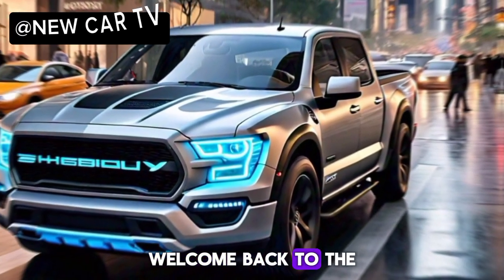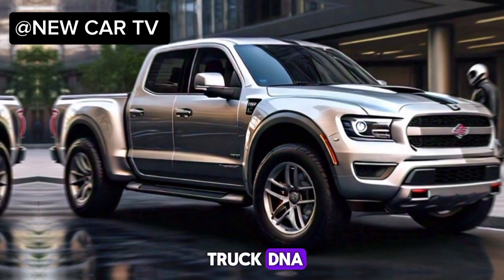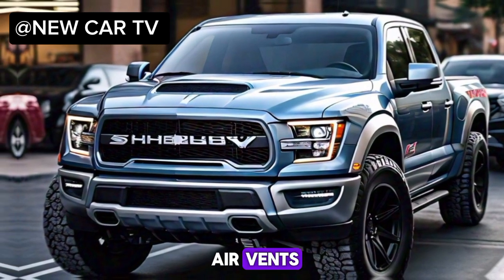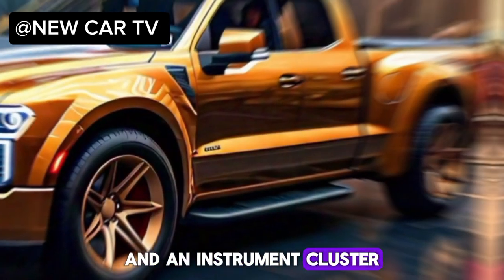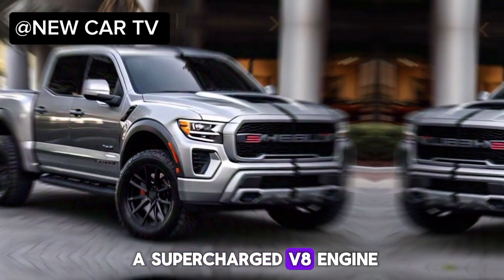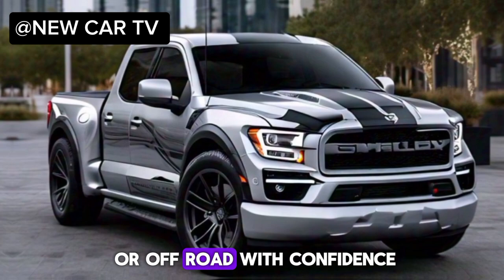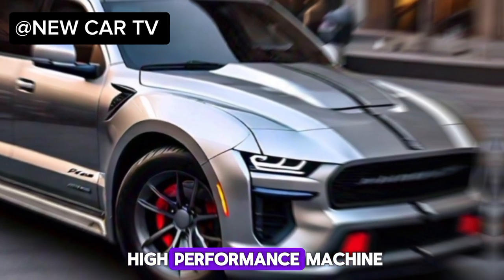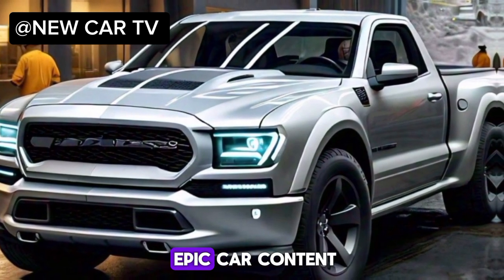NEW 2025 SHELBY Pickup Unveiled! Finally, the Most Powerful Pickup! // NEW CAR TV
Brace yourself for the forthcoming sensation of 2025 - introducing the NEWCARTIME phenomenon! Recent espionage snapshots have revealed exhilarating insights into this remarkable marvel: Presenting the awe-inspiring 2025 Shelby Pickup, the quintessence of potency and prowess. This freshly minted Shelby Pickup transcends the ordinary notion of a truck; it embodies the revival of a legend. With its iconic Shelby aesthetics and the heart of a super snake, this muscular widebody machine is set to redefine the landscape of pickups. Embrace the exhilaration of driving into tomorrow with the 2025 Shelby Pickup. Seize the opportunity to be part of this groundbreaking journey - reserve yours today! 🏁
2025 shelby pickup
new shelby pickup 2025
shelby pickup 2025
2025 new shelby pickup
2025 ford shelby pickup
2025 shelby pickup price
2025 shelby
2025 pickup
2025 ford pickup
shelby pickup
2024 shelby pickup
shelby pickup price
allnew shelby pickup
new shelby pickup
2025 shelby pickup unveiled specs
all new shelby pickup
2025 shelby pickup unveiled price
shelby pickup performance
new ford shelby pickup
2025 shelby pickup unveiled for sale
NEWCARTIME
2025 shelby pickup
2025 pickup
shelby pickup price
2025 shelby pickup price
shelby pickup performance
2025 ford shelby pickup
2025 ford pickup
new shelby
2025 shelby
muscle car
widebody
2025 new shelby pickup
2024 shelby pickup
NEWCARTIME
2025 shelby pickup
2025 pickup
shelby pickup price
2025 shelby pickup price
shelby pickup performance
2025 ford shelby pickup
2025 ford pickup
new shelby
2025 shelby
muscle car
widebody
2025 new shelby pickup
2024 shelby pickup
2025 shelby pickup price
shelby pickup review
2025 shelby pickup
new pickup
2025 pickup
shelby pickup price
shelby pickup performance
2025 ford shelby pickup
2025 ford pickup
new shelby
2025 shelby
muscle car
widebody
2025 new shelby pickup
2024 shelby pickup
luxury pickup
luxury cars
2025 shelby pickup unveiled specs
2025 shelby pickup unveiled price
2025 shelby super snake price
2025 shelby pickup unveiled for sale
2024 shelby super snake price
2025 shelby gt500
2025 SHELBY Pickup
SHELBY Pickup Truck
2025 Pickup Truck
Pickup Truck Unveiling
Powerful Pickup Truck
SHELBY Truck Reveal
2025 Truck Release
High-Performance Pickup
SHELBY Truck Launch
New Pickup Trucks 2025
Future of Pickup Trucks
Pickup Truck Innovation

NEW CAR TV